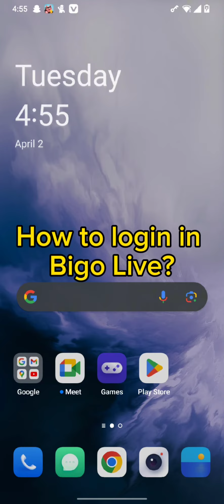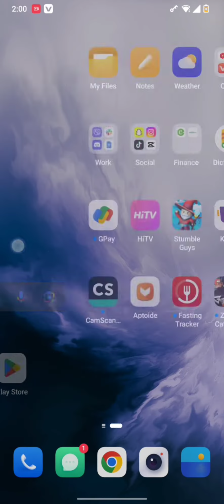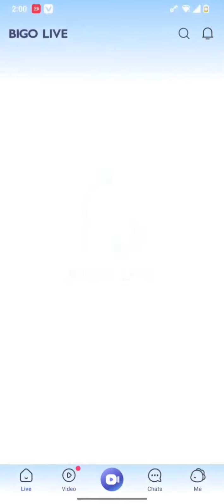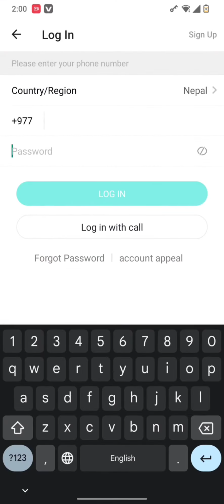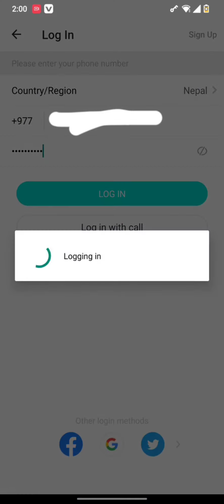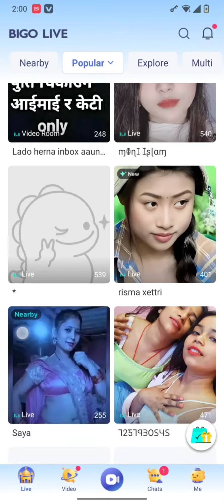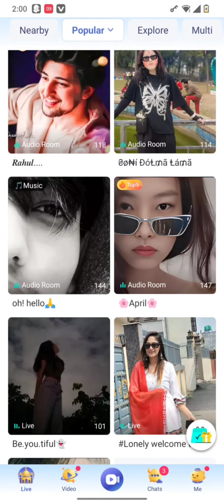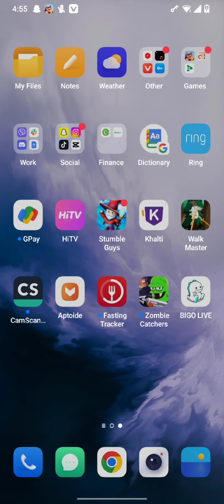How to Login in Bigo Live App? Sign in to Bigo Live App on Android 2024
Welcome to our comprehensive tutorial on how to log in to the Bigo Live app like a pro! Whether you're a seasoned user or a newbie eager to join the Bigo Live community, this video has got you covered. In this tutorial, we break down the login process into easy-to-follow steps, ensuring that you can seamlessly access all the exciting features Bigo Live has to offer.